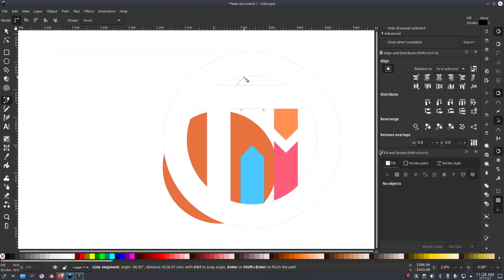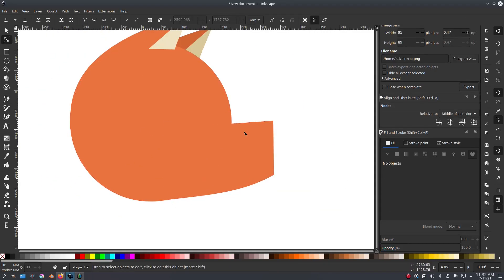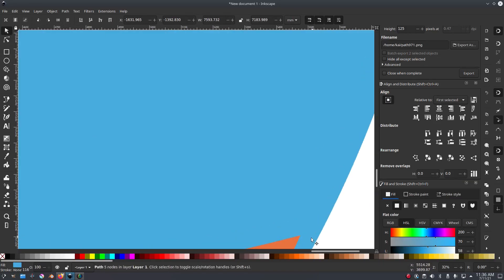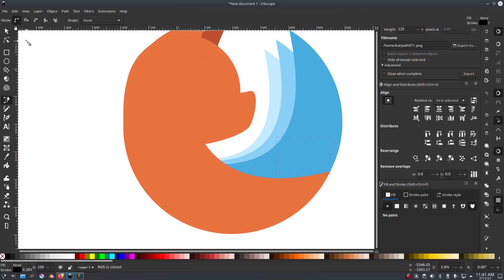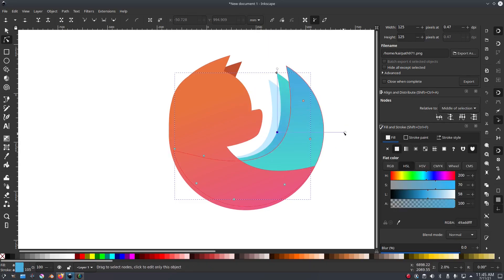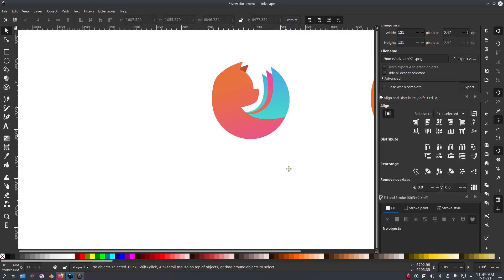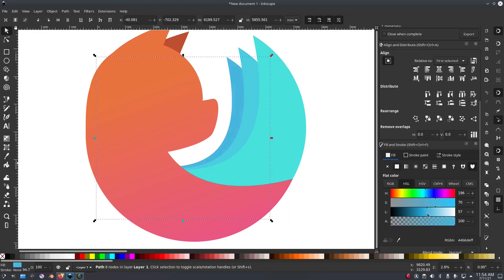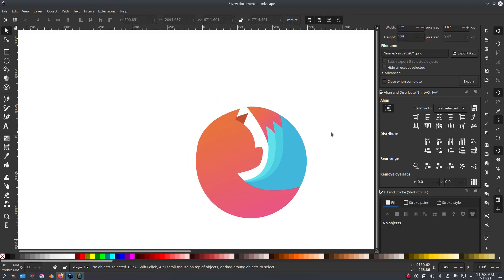Firefox Logo Vector Re-Design - Speedart w/ Commentary (Inkscape)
Today, we redesign the Firefox logo to a super clean, simple minimalistic design.